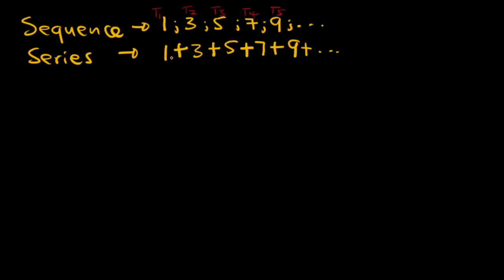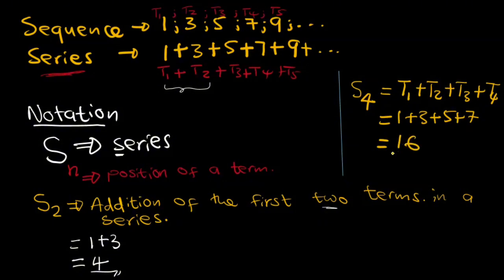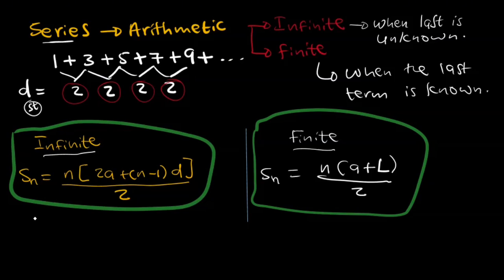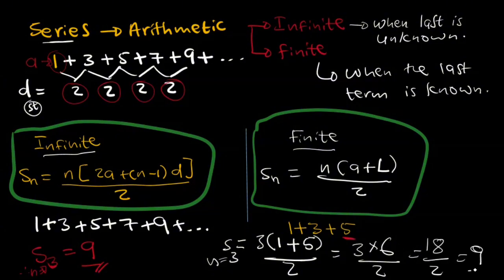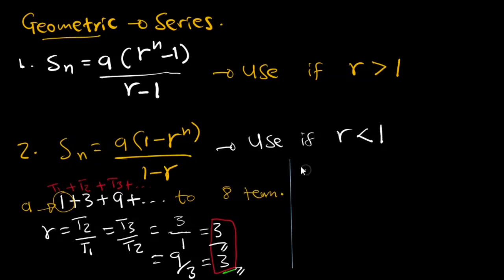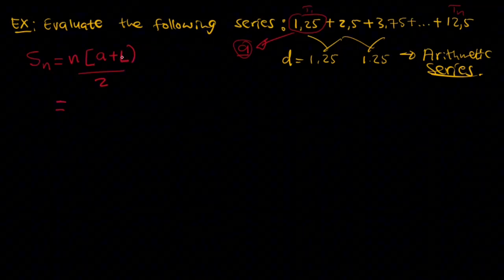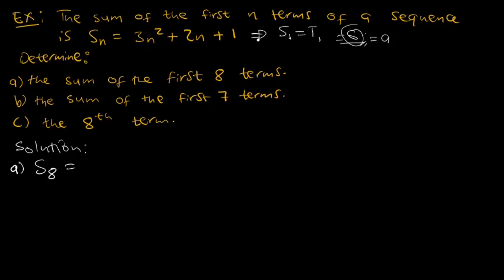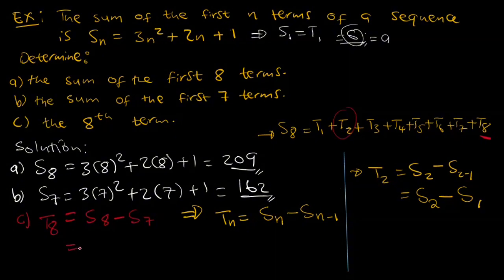Arithmetic and Geometric Series_ Grade 12 - part 4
Arithmetic and Geometric Series grade 12 - number patterns.  @plaintechniques3075  I will explain easy steps to better understand Arithmetic and Geometric Series for grade 12 learners. I use practical examples to cover all questions than can be asked around Arithmetic and Geometric Series.

Please specify a grade (e.g. Grade 12) and if you need to join a group online class or prefer a one-on-one online session.